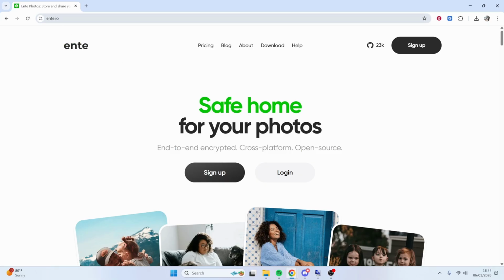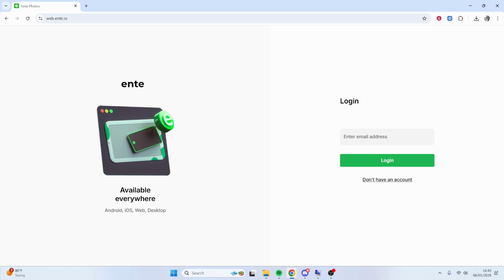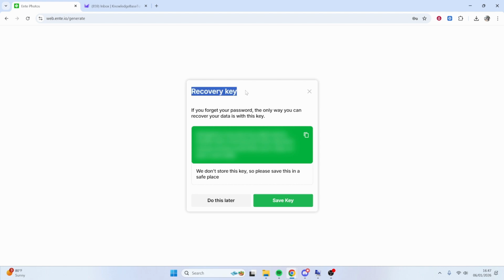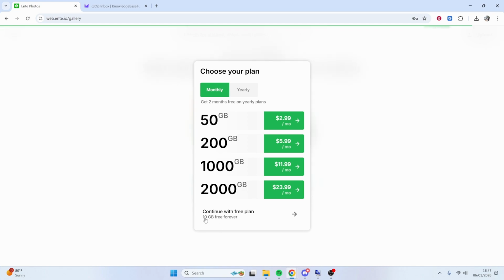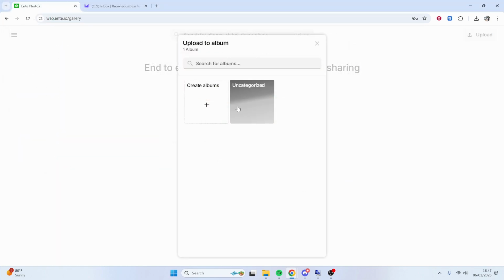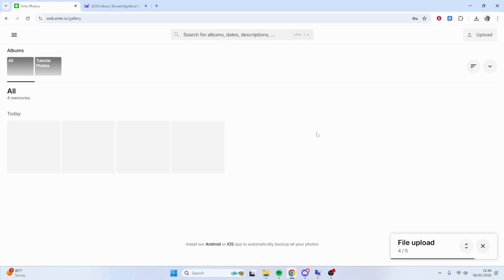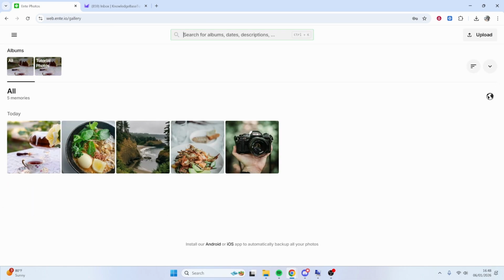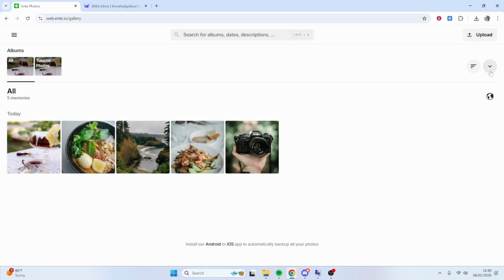How To Use Ente.io Encrypted Photo Storage (Step By Step)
In this video, I show you how to use Ente.io encrypted photo storage. Did this video help? Thanks!